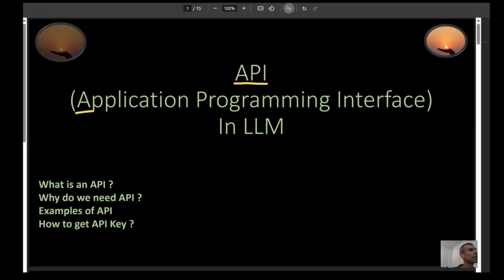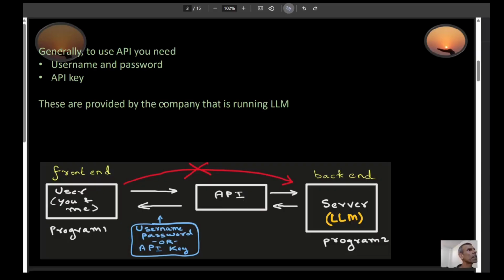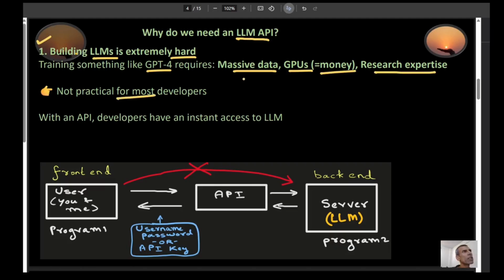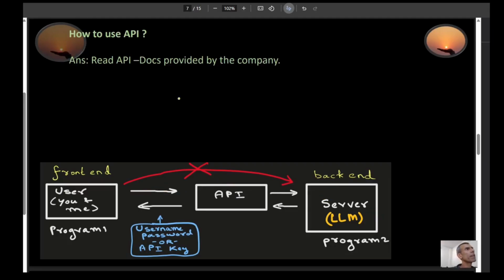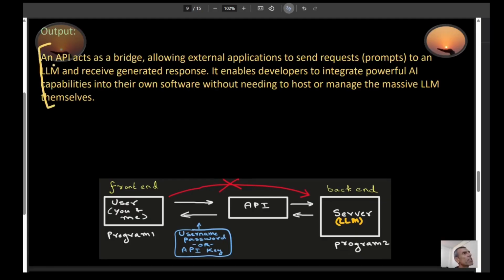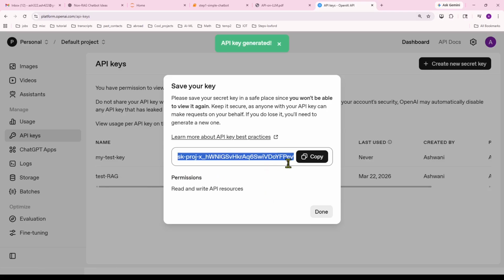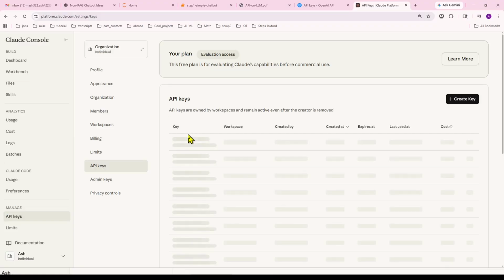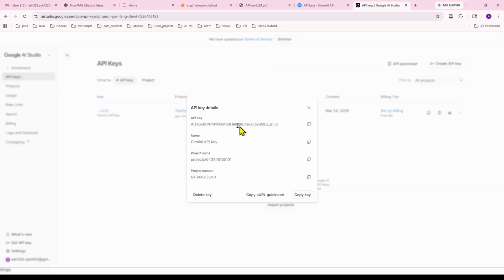API - Application Programming Interface in LLM| Theory